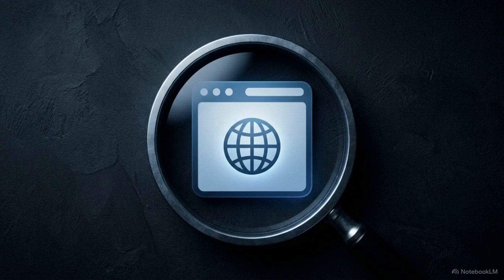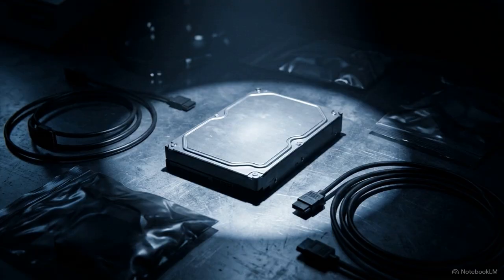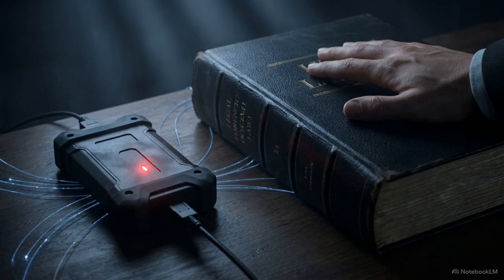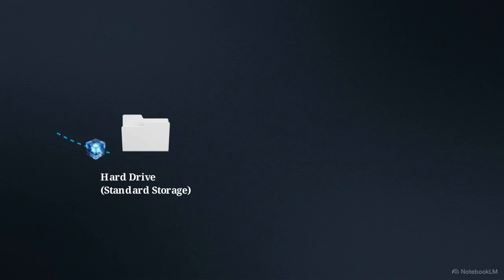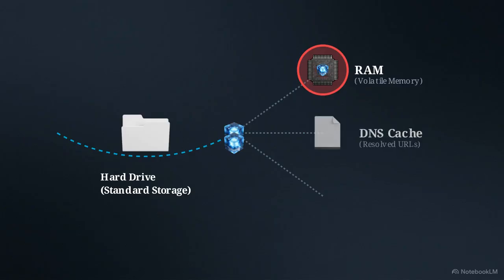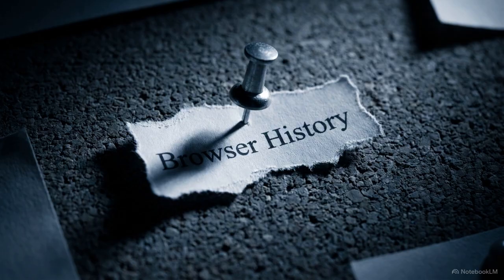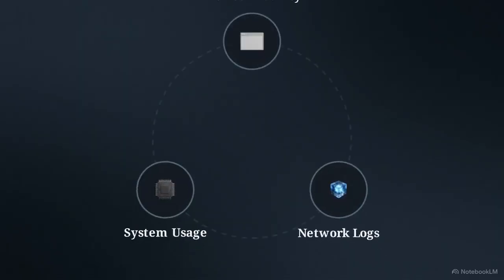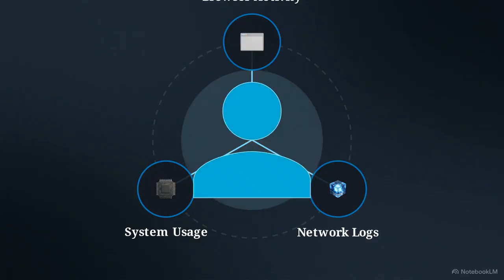Browser Forensics: SQLite Timelines, Incognito & Credentials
Extracting user browser profiles, parsing SQLite history databases, WebKit Epoch timestamp conversions, incognito recovery, and stored local credentials.

Welcome to reWant Courseware, an AI-narrated technology video series unpacking the latest lectures and thoughts from Professor Adam Scott Want of the John Jay College of Criminal Justice in New York City. This video covers Module 13 content.

Key Cases/Standards Covered: Sergey Aleynikov exfiltration, Silk Road digital timeline (Ross Ulbricht), and the *Brian Walshe* murder trial Google searches.

TIMESTAMPS:
0:00 - Intro / Video Start
0:20 - Introduction & Overview
5:45 - Conclusion & Outro